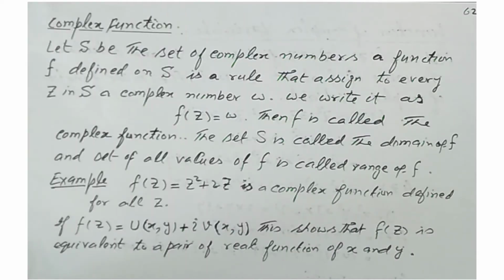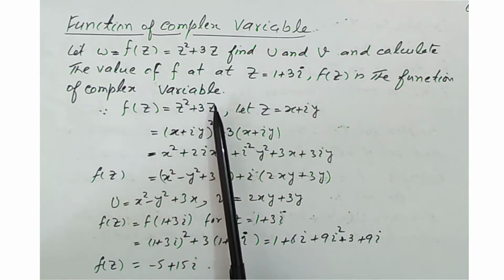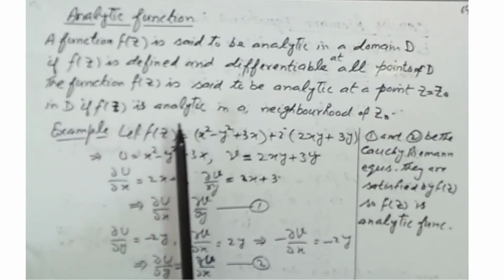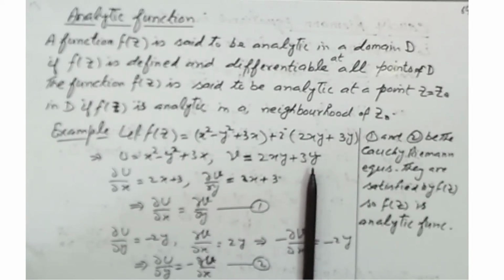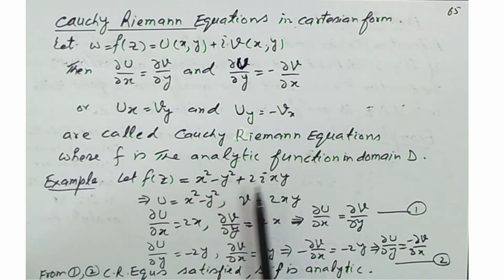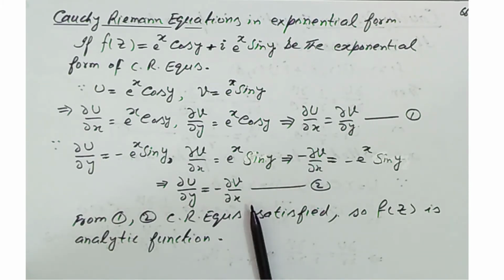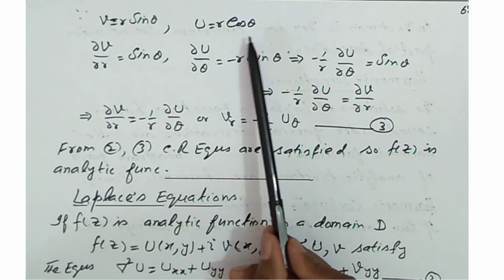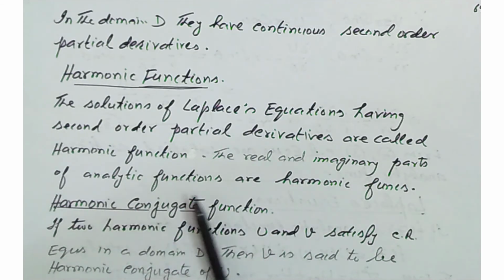Cartesian and Polar Form Complex Numbers Definition and Examples| Complex Function Analytic Function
Topics Covered:

1.Complex Function
2.Analytic Function
3.Cartesian and Polar
4.Laplace Equation
5.Harmonic Function
6.Harmonic Conjugate